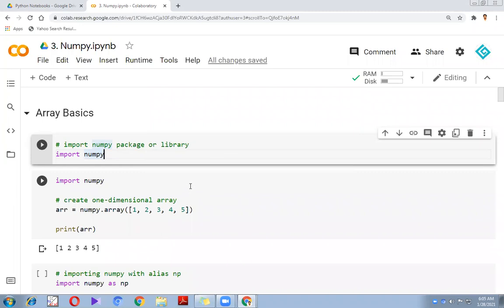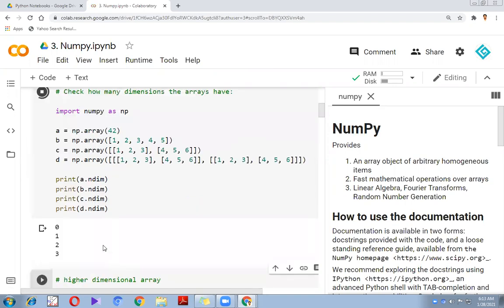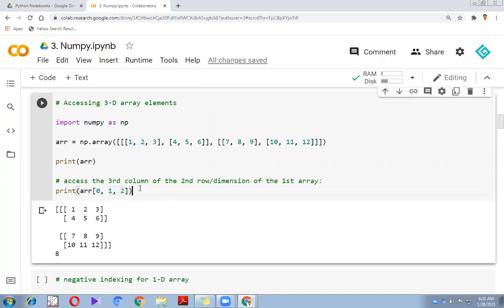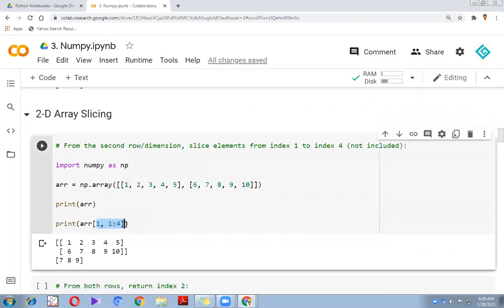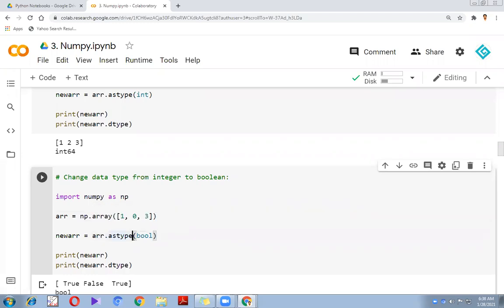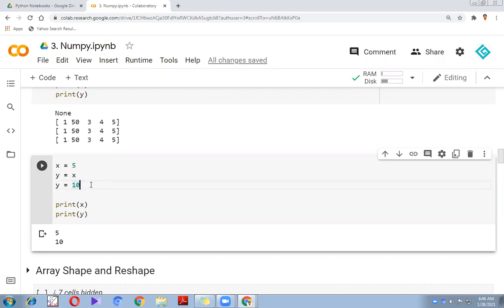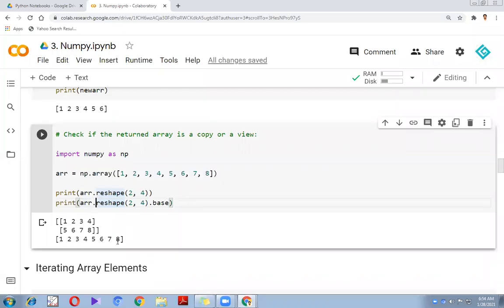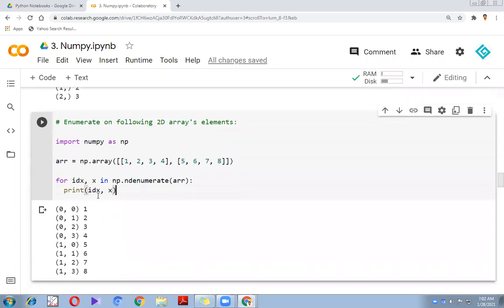python numpy arrays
This vide covers:
1. 1-d array
2. 2-d array
3. 3-d array
4. array indexing and slicing